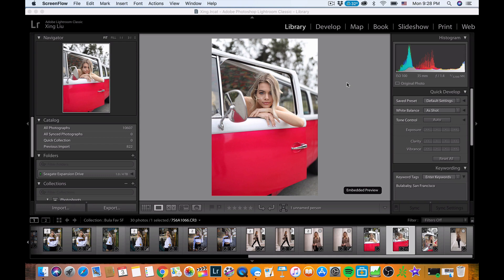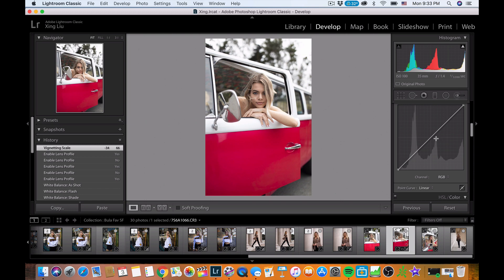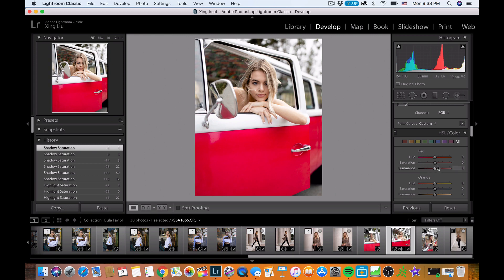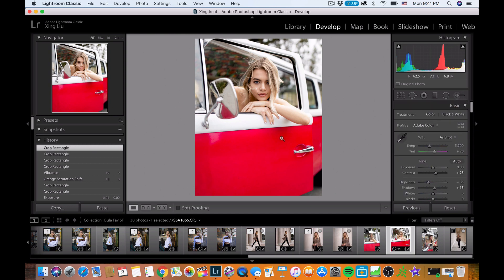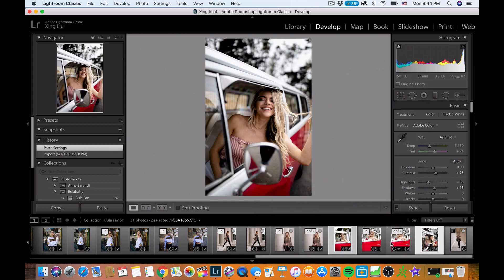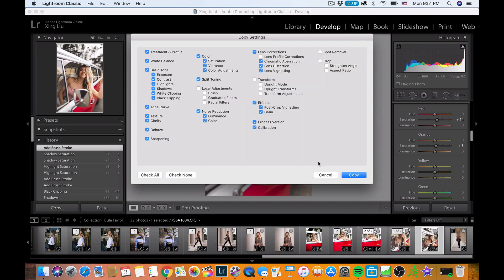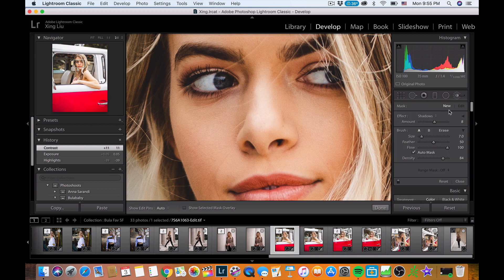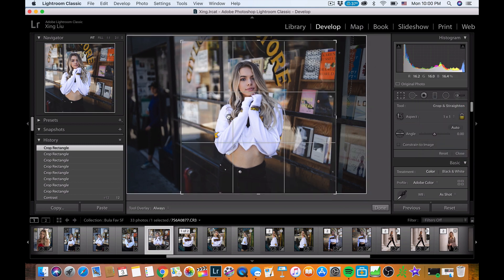My Lightroom Classic Editing Process (Split Toning, Tone Curve & Imagenomic portraiture 3)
Here is my editing process using Lightroom Classic to edit my photoshoot with Bulababy.